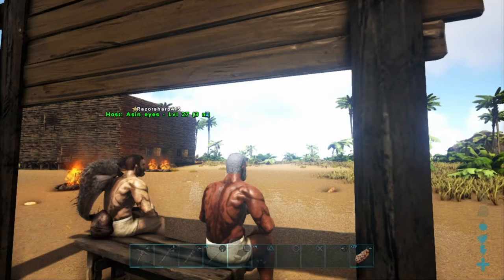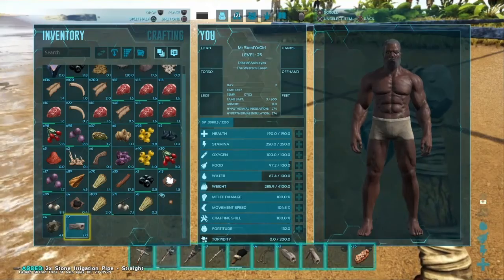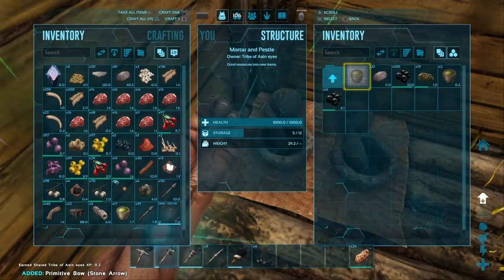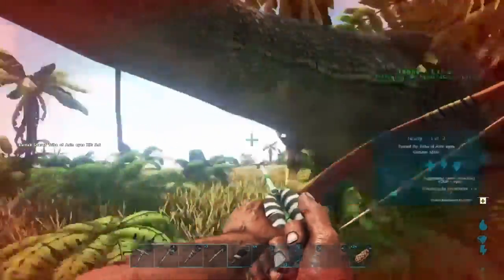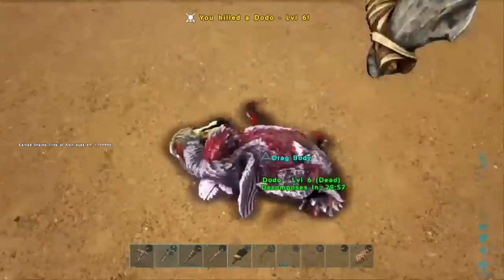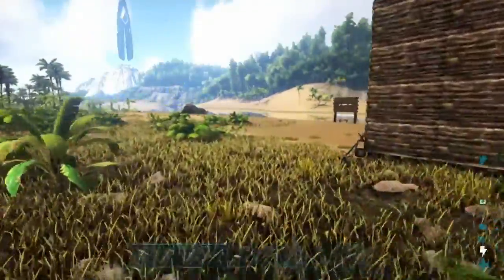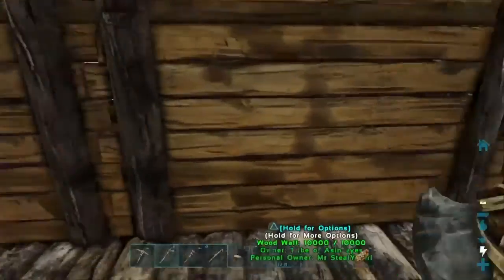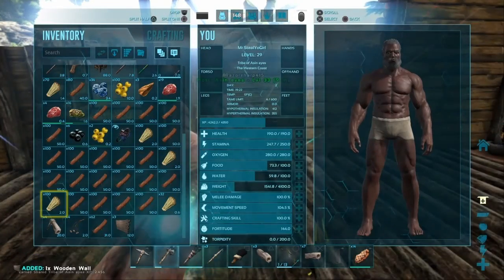Ark Survival Evolved MULTIPLAYER (Island) (2) The Promise Land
Hey guys in this episode we introduce The Promise Land.